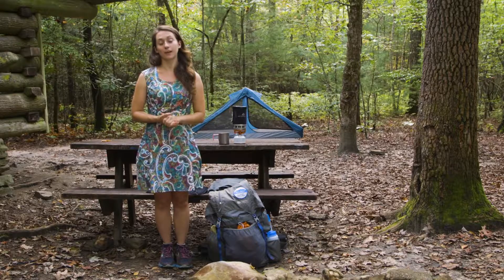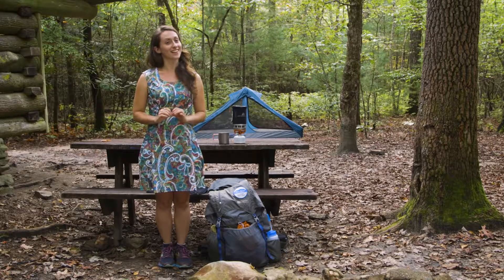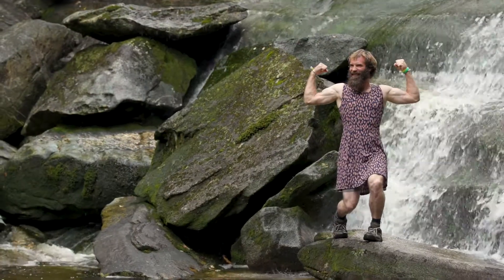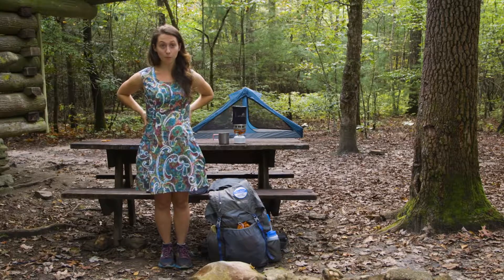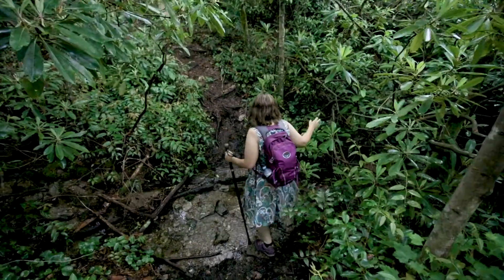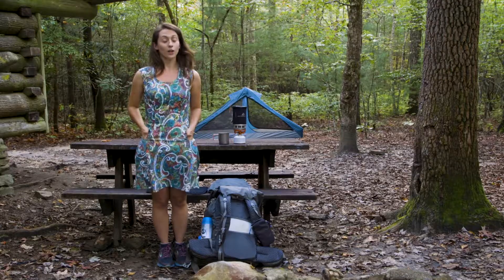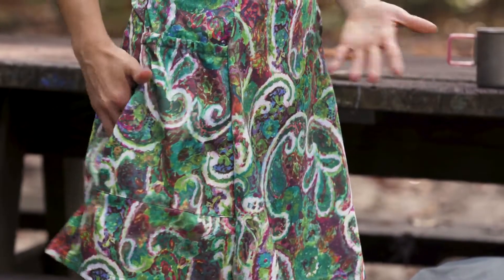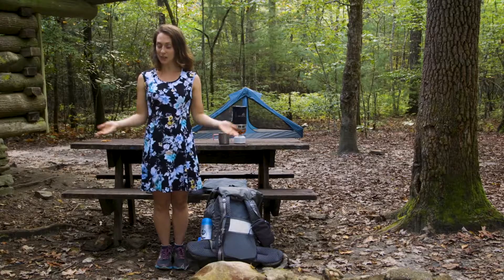Lightheart Gear - Hiking Dress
Product video for hiking skirt - Part of a series for Lightheart Gear